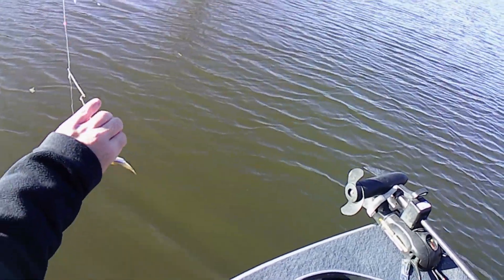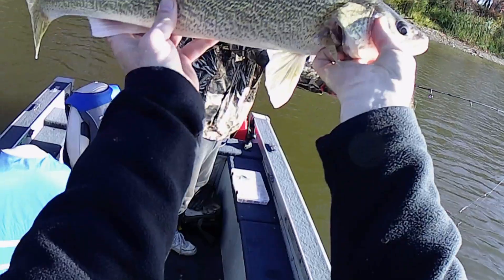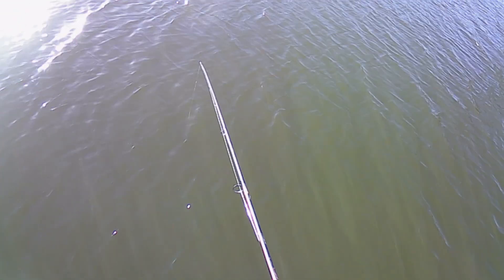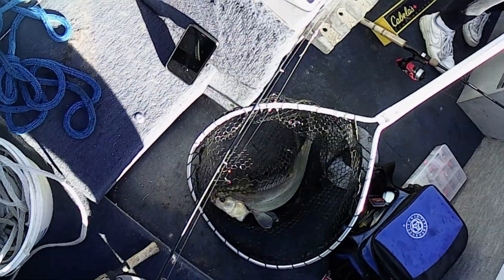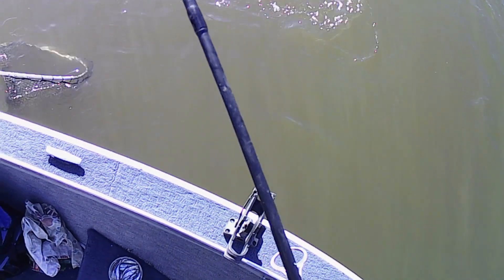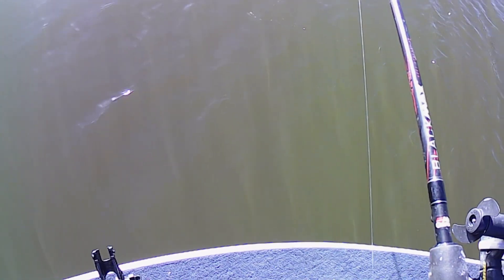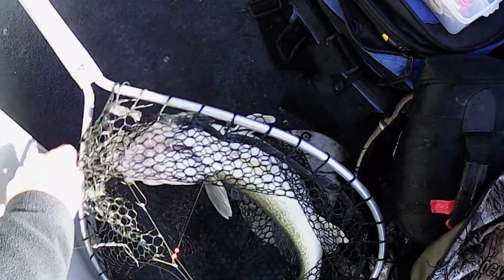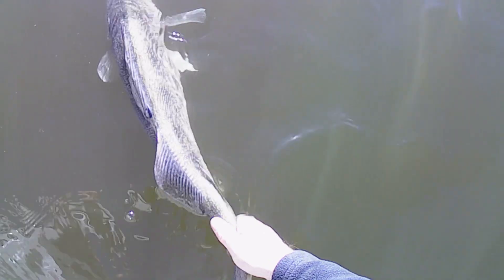The power of the pickerel rig.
Using a pickerel rig for fall walleye in Manitoba.